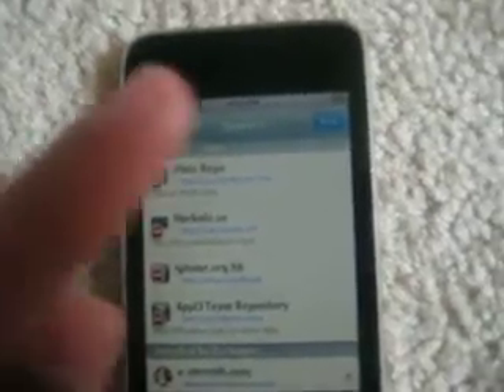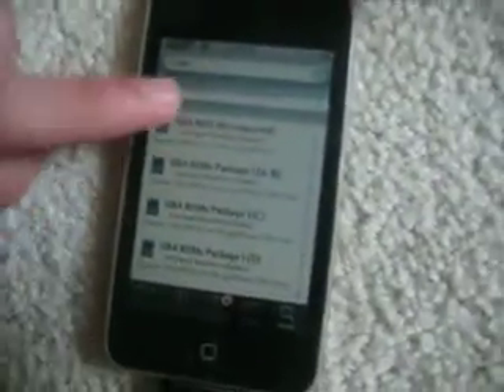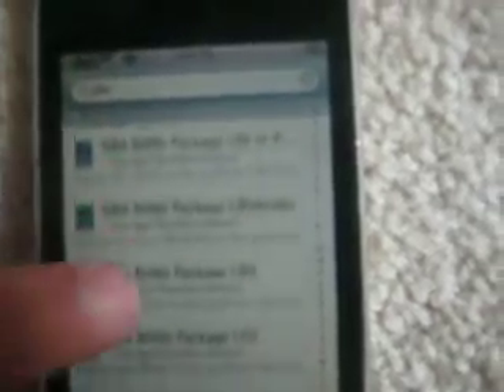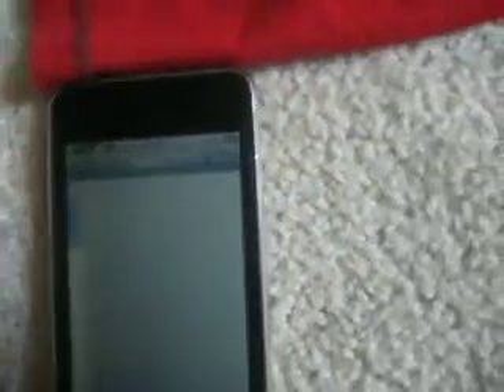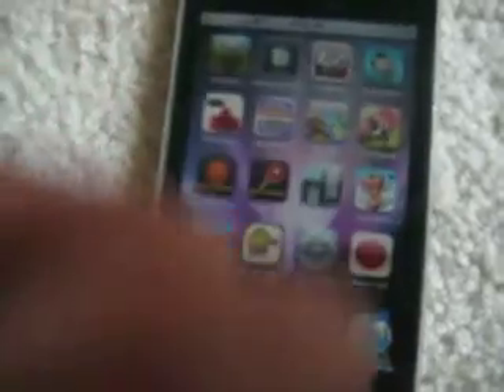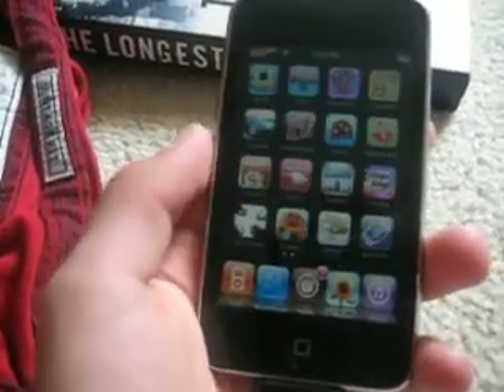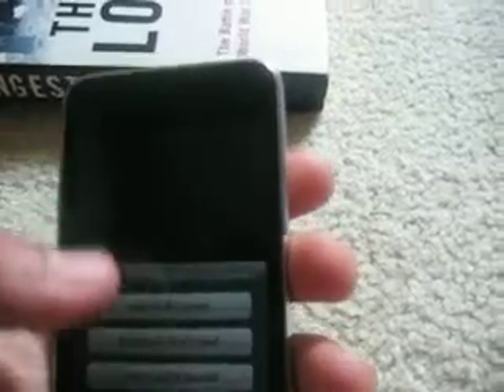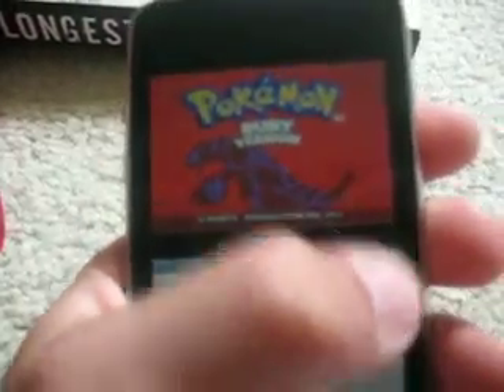How to get gba emulator and Pokemon for iPhone/ iPod touch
This video shows you how to get the gba emulator for the iPhone and iPod touch. You must add this source Then just type pokemon add the pokemon rom pack.